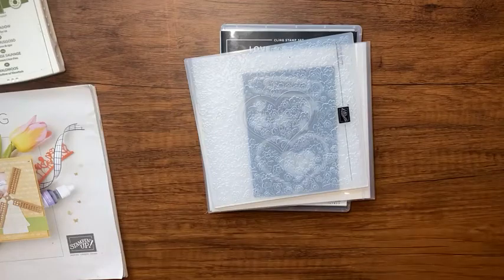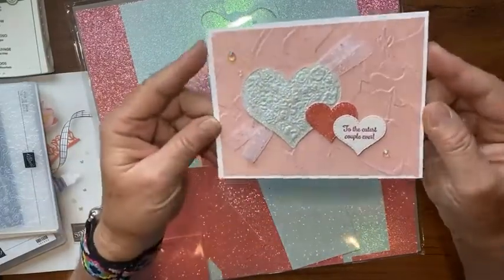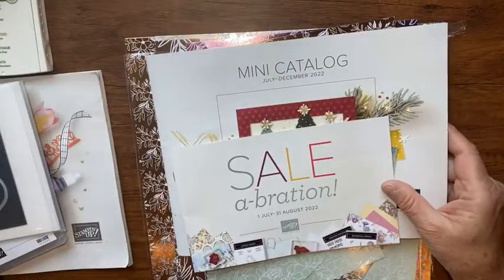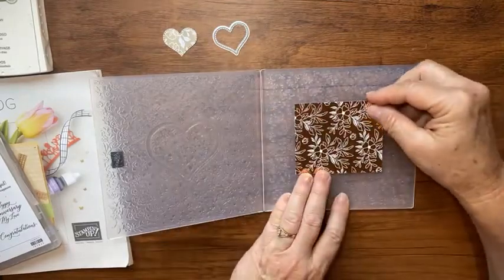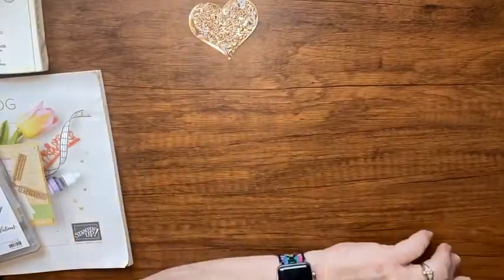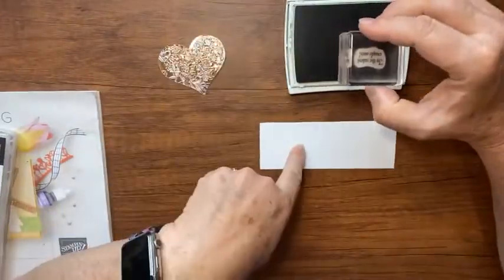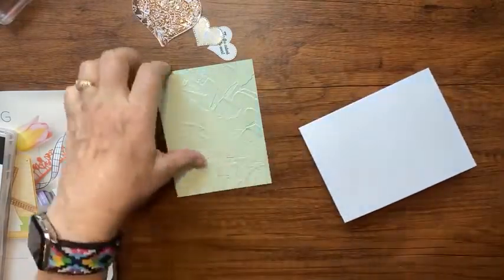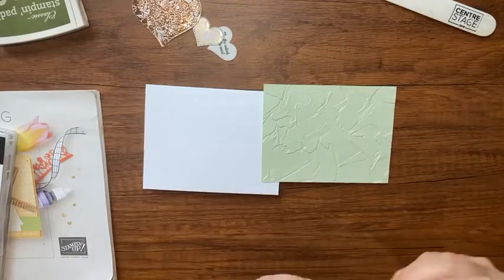Banquet of Love Hybrid Embossing folder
Kathy Howes
Be Creative with Kathy
Denver, CO